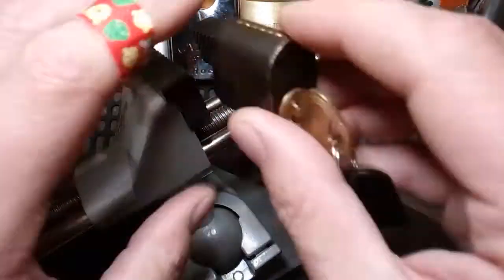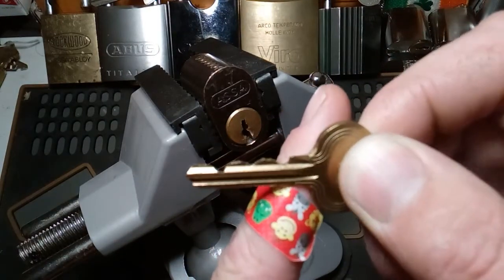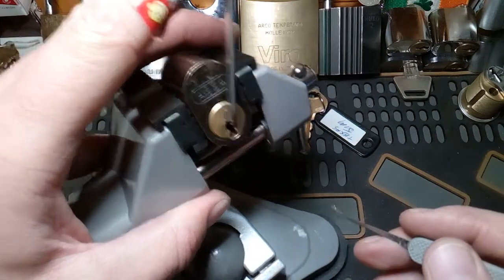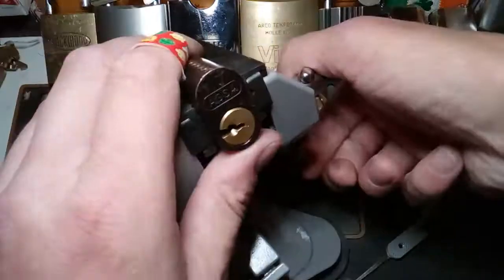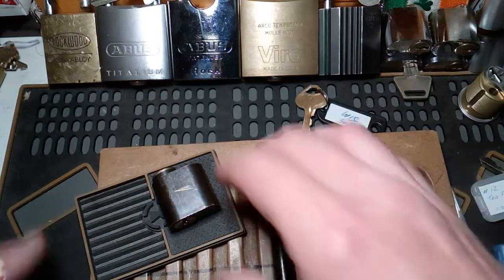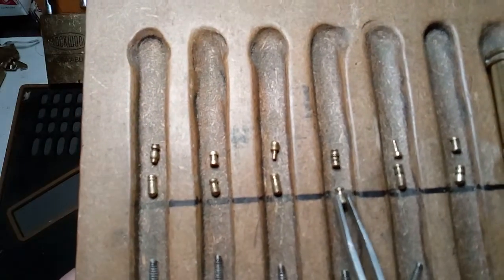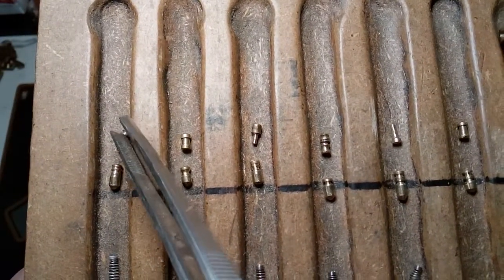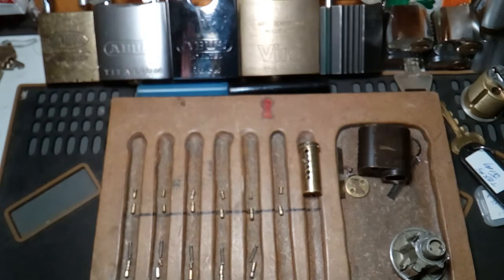Assa by Texas Jim picked & gutted.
Cool Assa challenge lock by Texas Jim sent by "Mup I Said" (Cheers pal) picked and gutted. Thanks and happy pickin!! 👍👍